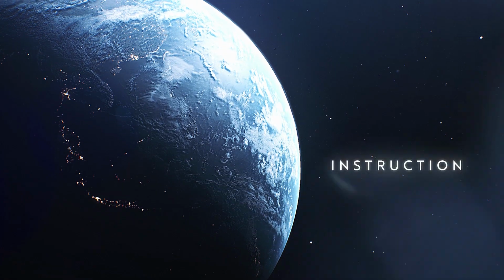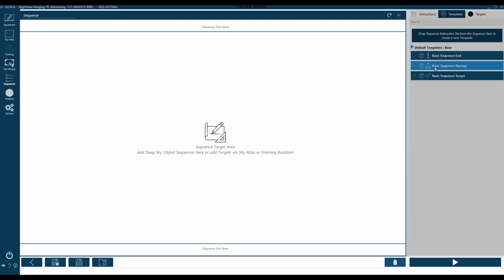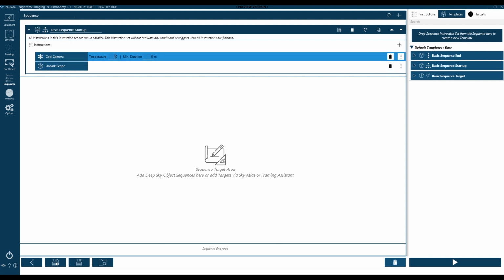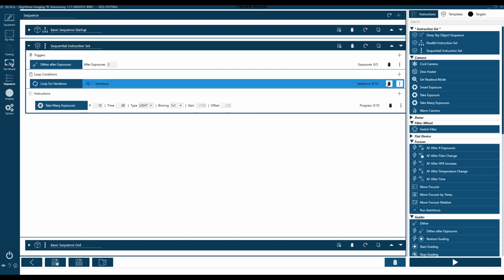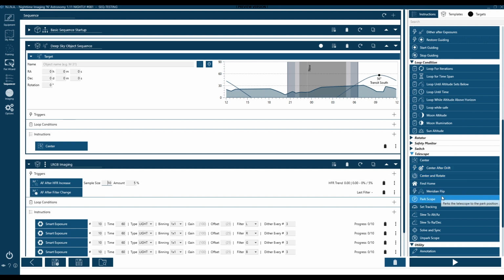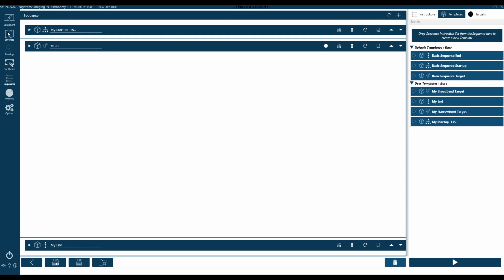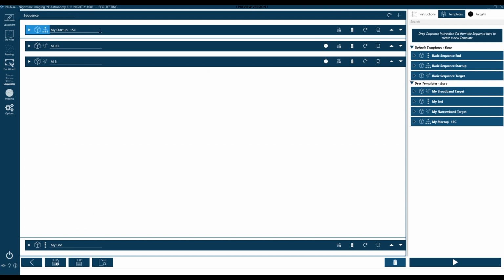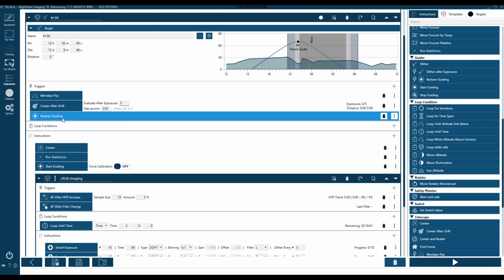NINA Advanced Sequencer Tutorial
The new N.I.N.A. (Nighttime Imaging 'N' Astronomy) Advanced Sequencer is very powerful and gives us capabilities beyond anything we had previously. Better than that, it lays the foundation for a framework which will allow amateur astrophotographers to image more efficiently and more effectively than ever before! Also known as NINA Sequencer 2.0, it is the next generation of astrophotography automation. It has all of the expected integration points to support your hardware and software as well as a programmatic structure that enables you to accomplish tasks such as error correction and remediation. Don't wait to learn the new sequencer, get on board, and start using it right away!

In this video, I take a focused educational approach to ensure you retain as much knowledge as possible and have what it takes to translate that immediately into real-word practice. Hope this helps!!!

And, as always, Clear Skies!

CHAPTERS
0:00 - Introduction
1:52 - Terminology and Basics
5:45 - Sequence Flow and Monitoring Execution
10:27 - Building Advanced Sequences
10:45 - Crawl
20:58 - Walk
25:13 - Run
31:37 - Fly
37:06 - Final Thoughts